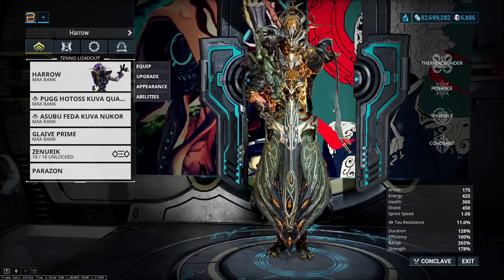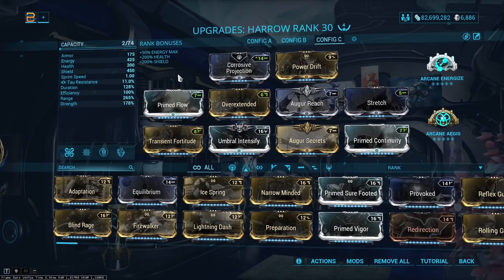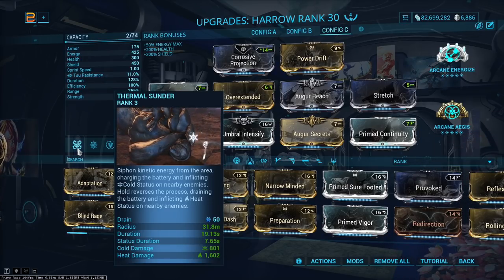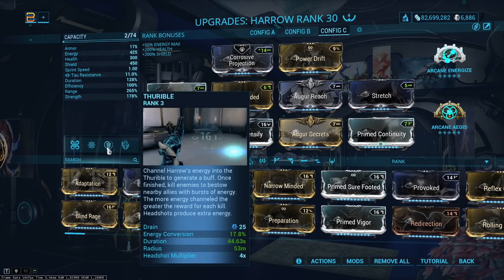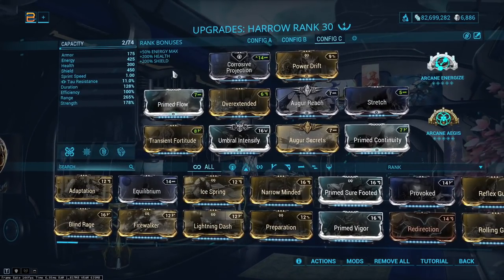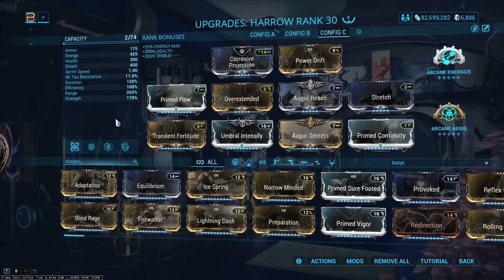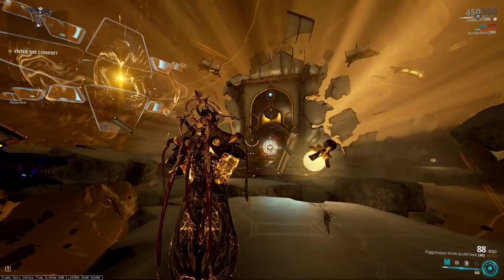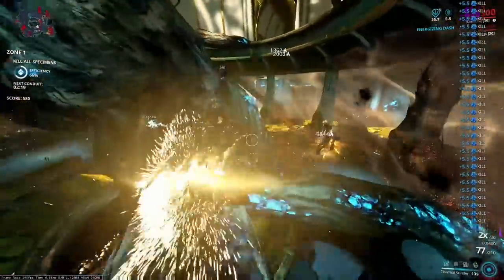Thermal Thurible | Harrow Build 2021 | Warframe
Memes but also purging the heretics.

Play Warframe!
Humble Partner Link!